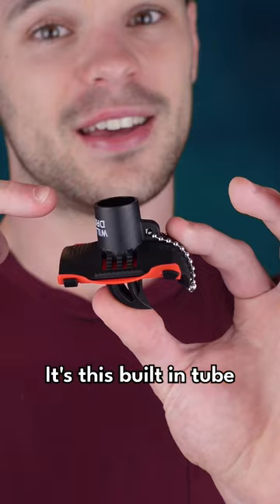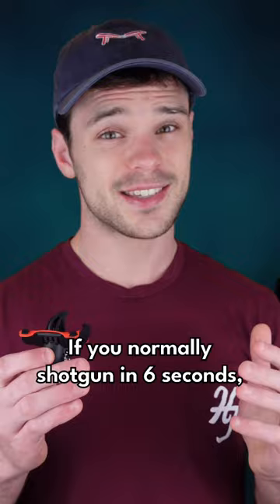Cheers to all the Krak'in lovers out there 🍻🍻